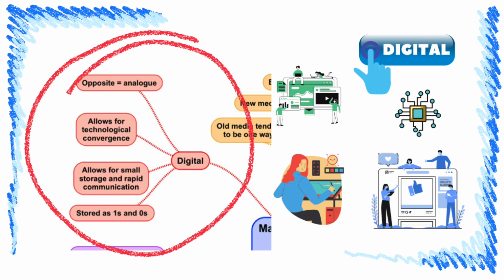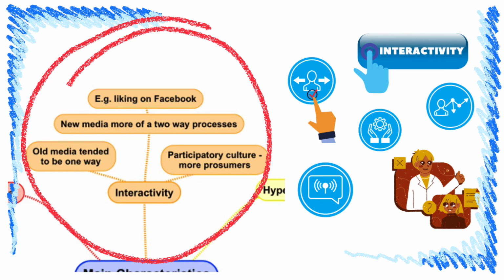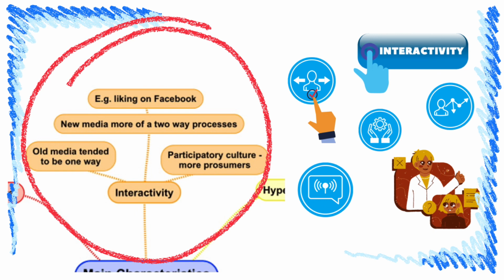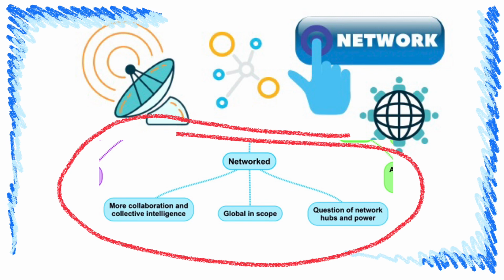New Media Concept